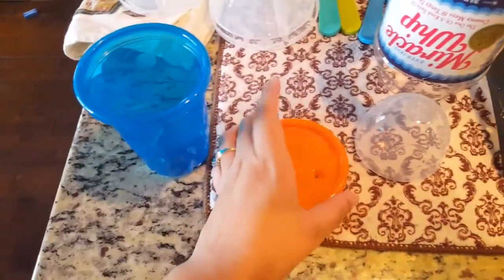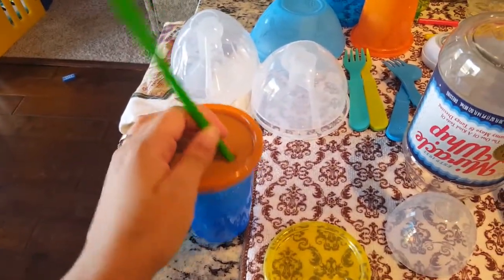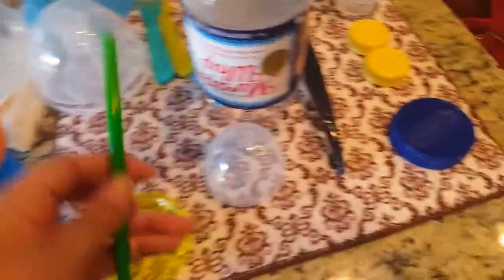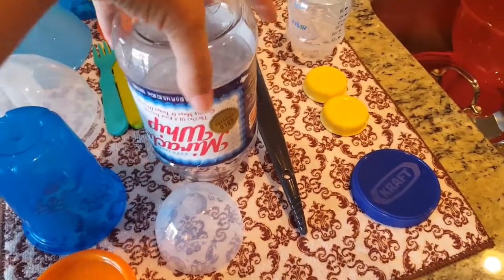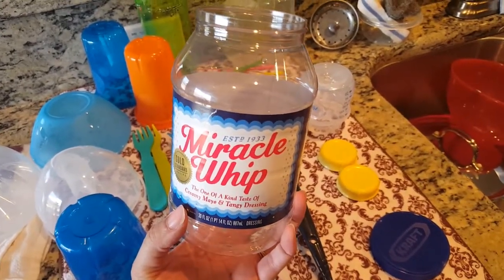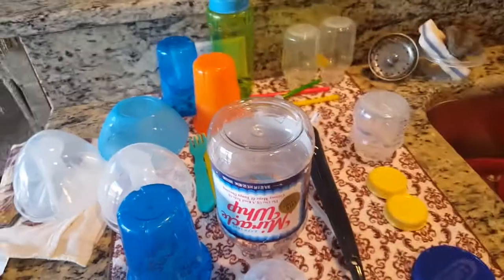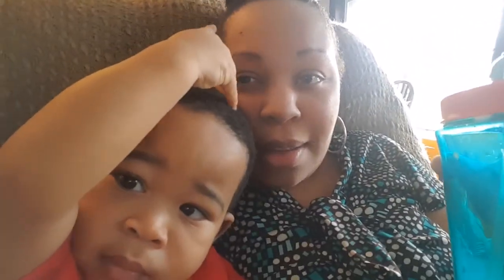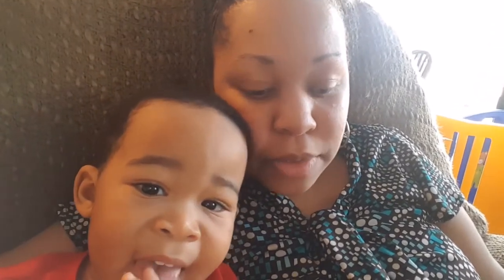Dollar General Mini Baby Haul (and Hacks!)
My SuperStore for products in the video: Supermomsjourney.com/superstore